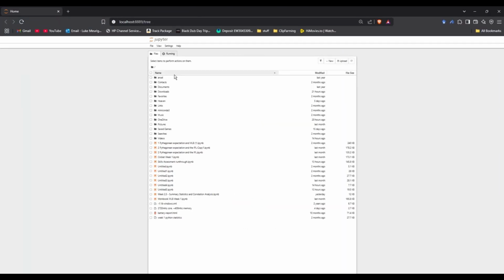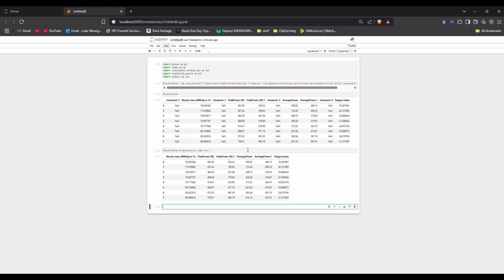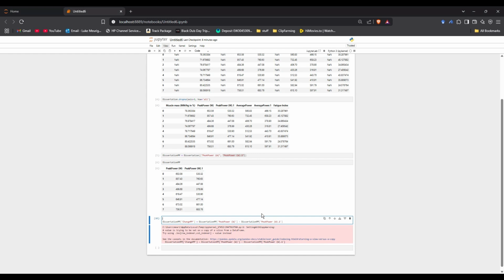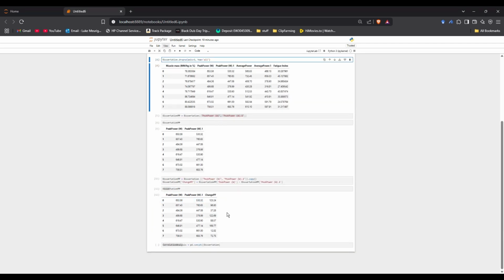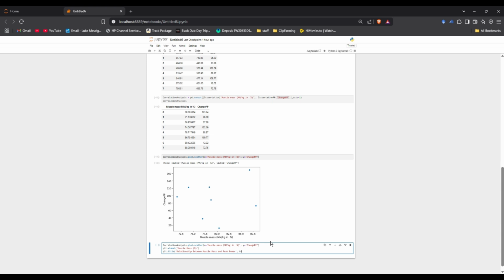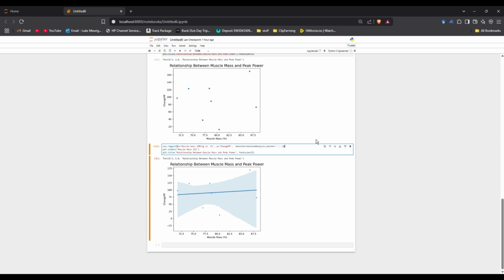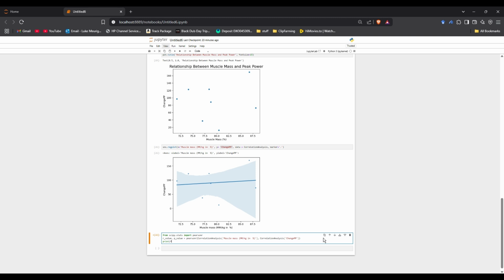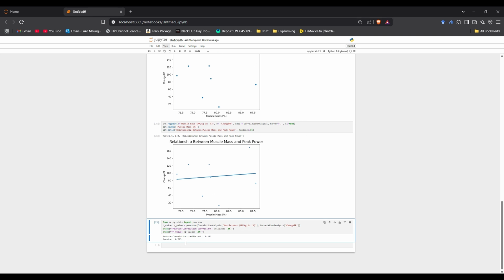Correlation Analysis with Python